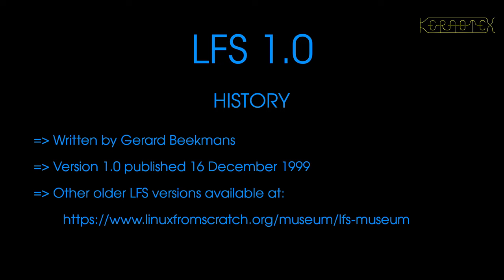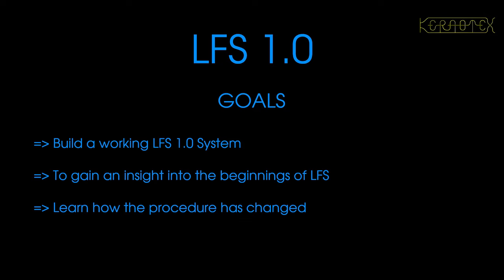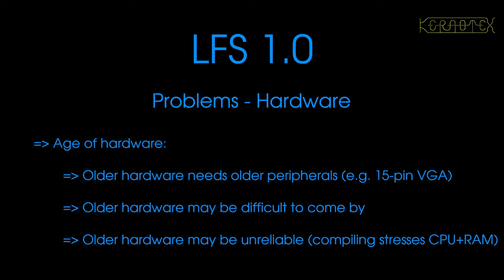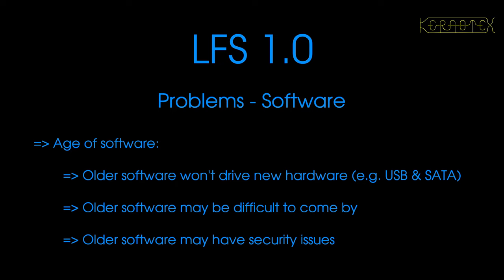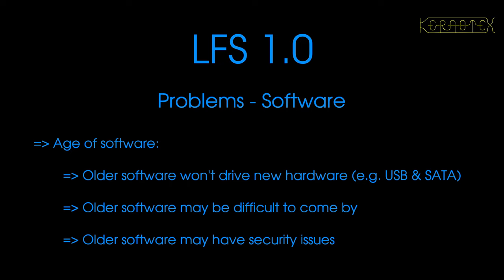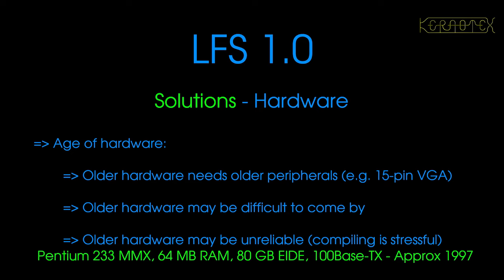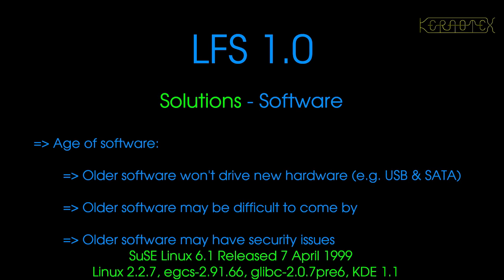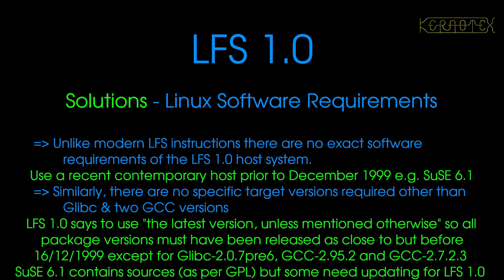01 Introduction - Linux From Scratch 1.0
In the first video of this series I go through the whys and wherefores of building a 1999 version of Linux in 2023.

Linux From Scratch 1.0 was released 16 December 1999: no, it's not a typo - I really do build the first release of LFS in these videos. This all came about after seeing all the older versions of LFS in the LFS Museum and wondering if, in LFS's 25th year, it would be possible to build it and learn something along the way. The answer was yes to both questions.

If you wish to have a go yourself I've put together all the required packages (link below). Note that the glibc-crypt package is not included due to potential issues explained in detail in the videos and the tarball.

This would be impossible to do on modern hardware - the support for things such as SATA, NVMe, PCI-e, USB, etc. just didn't exist at the time or support was still nascent in the Linux kernel.

Therefore I sourced a contemporary machine from about two years prior to the release of LFS 1.0. It's an Intel Pentium 233 MMX with 64 MB memory and 80 GB hard disk. The disk and DVD drive are the only things that aren't contemporary but that fact doesn't affect the build in any way.